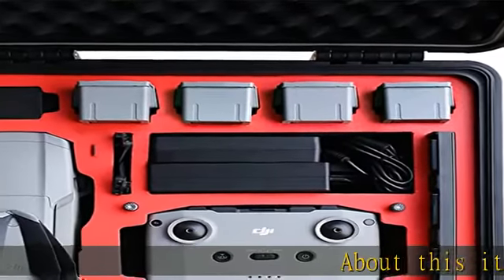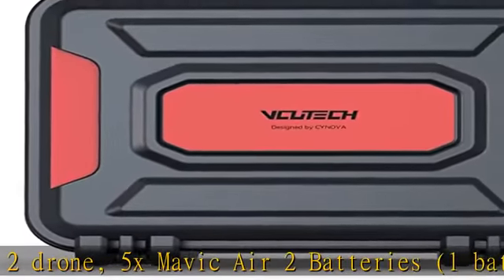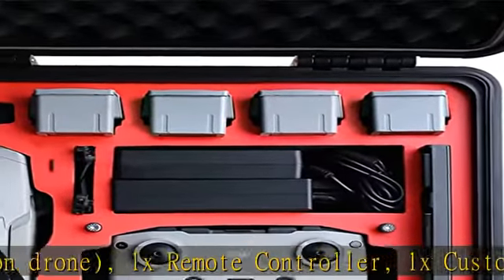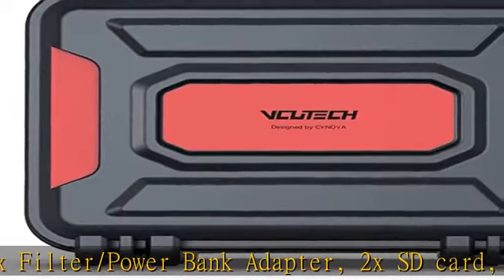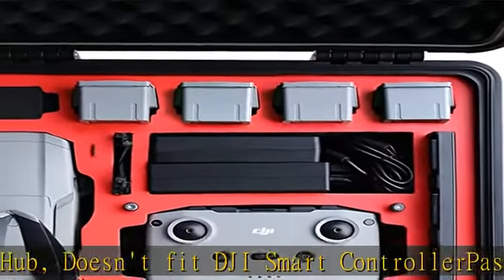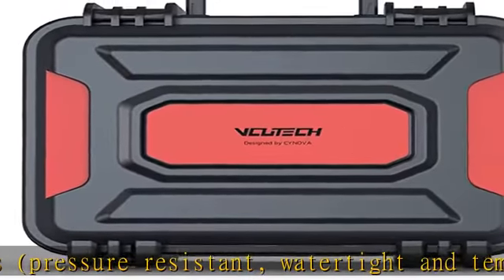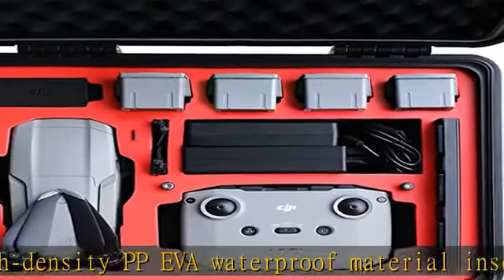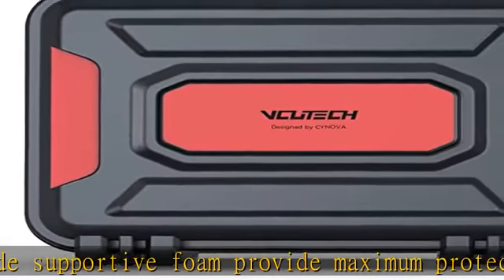2020 VCUTECH Mavic Air 2 Waterproof Hard Carrying Case Compatible with DJI Mavic Air 2 Drone/Fly Mo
2020 VCUTECH Mavic Air 2 Waterproof Hard Carrying Case Compatible with DJI Mavic Air 2 Drone/Fly More Combo & Drone Accessories, Top Grade Foam Insert, Anti-Crash with Full Protection (Black)

For 1x DJI Mavic Air 2 drone, 5x Mavic Air 2 Batteries (1 battery installed on drone), 1x Remote Controller, 1x Custom Storage/Battery Charger, 1x Filter/Power Bank Adapter, 2x SD card, 1x Propeller/Charging Hub, Doesn't fit DJI Smart Controller
Pass extreme condition lab tests (pressure resistant, watertight and temperature). Made of high-density PP EVA waterproof material insert with top grade supportive foam provide maximum protection for your Mavic Air 2 and drone accessories
DJI Mavic Air 2 waterproof hardcase comes standard with automatic pressure equalization valve, additional with 2 new-designed easy open press snap latches. Always keep the case securely closed but also to be opened safely and easily
Designed to carry everything of your Mavic Air 2 fly more combo and more: 2 more batteries, iPad holder, car charger, lens filters. VCUTECH landing pad can also be perfectly placed between this waterproof hardcase without squeezing other drone parts
What You Get: 1 x VCUTECH DJI Mavic Air 2 waterproof hardcase. Satisfaction Guarantee: We’re proud of our products. If you aren’t satisfied, we’ll refund you for any reason within a year of purchase